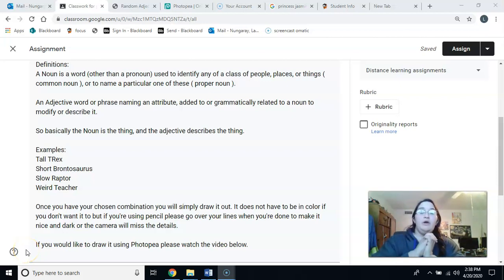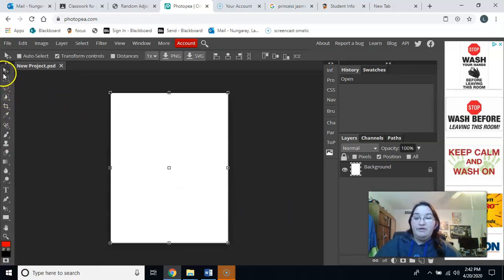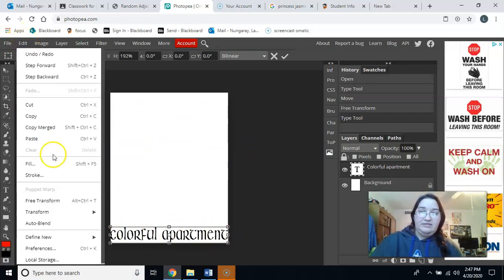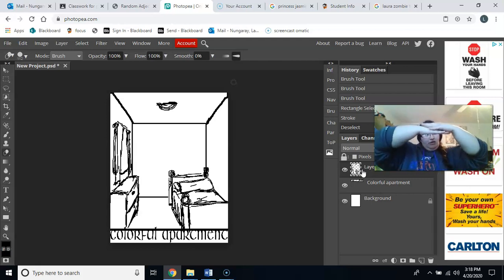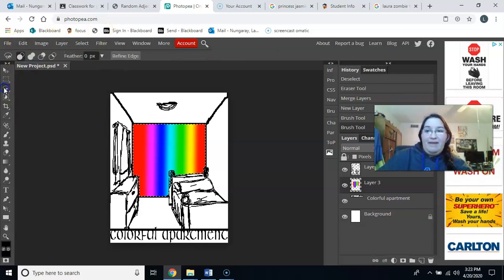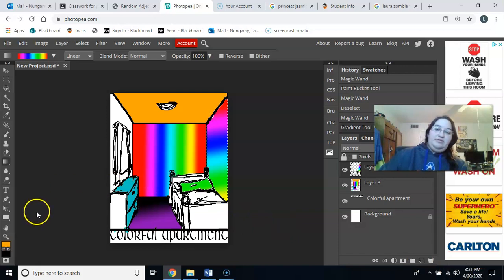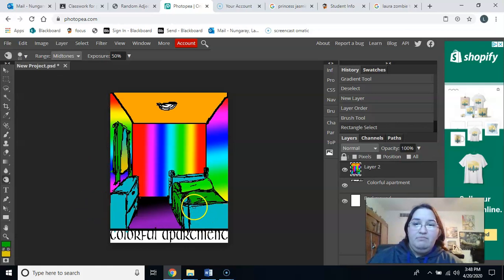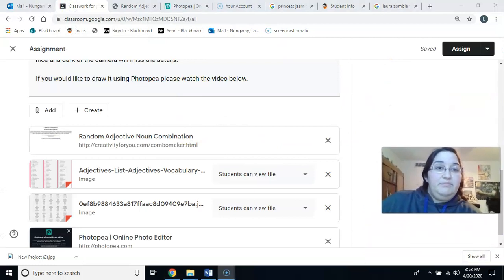assignment # 3 Adjective Noun drawing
Students will build upon their drawing skills, imagination, and senses of humor as they learn about adjectives and nouns